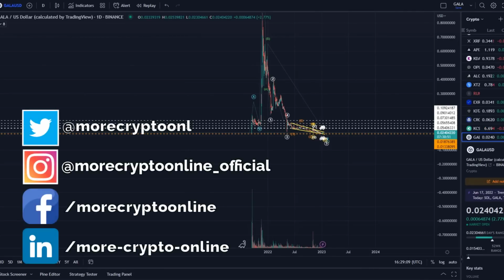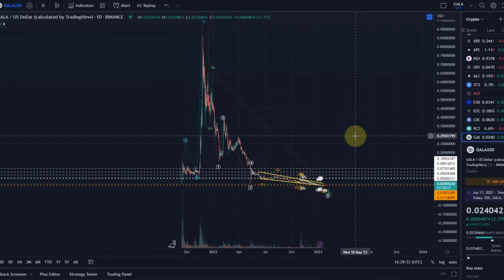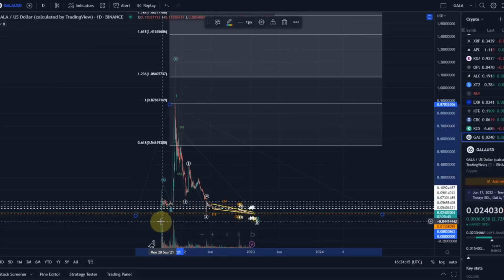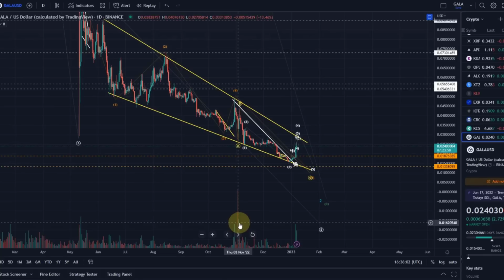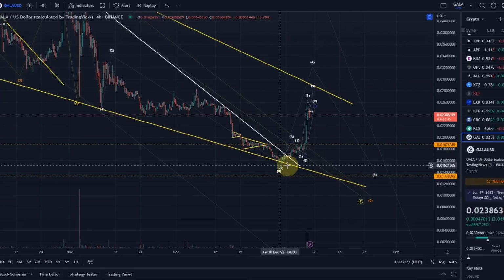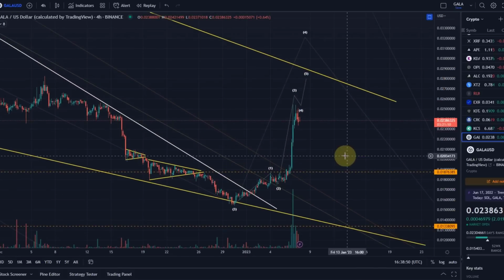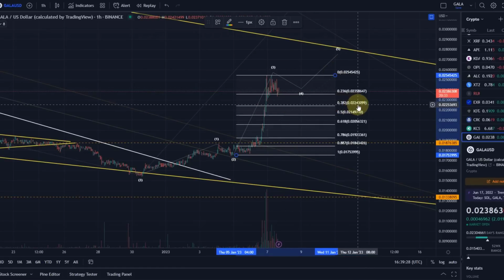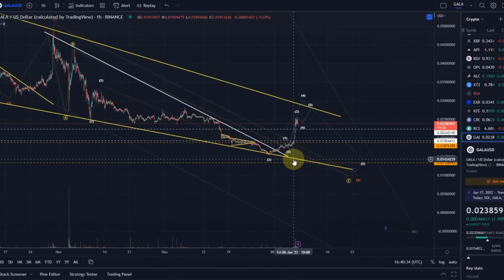GALA Games Coin Price News Today - Technical Analysis Update, Elliott Wave Price Prediction!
Code: WE4091